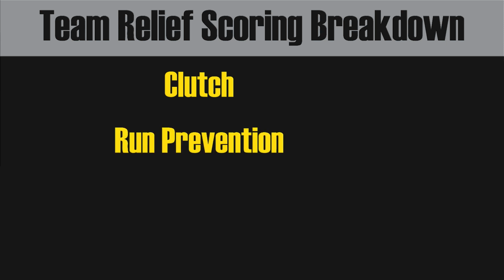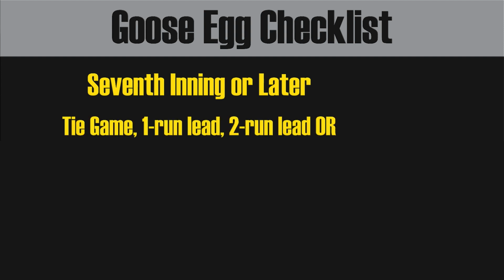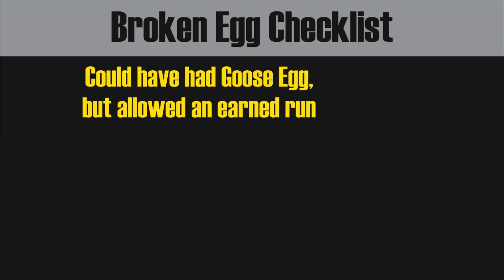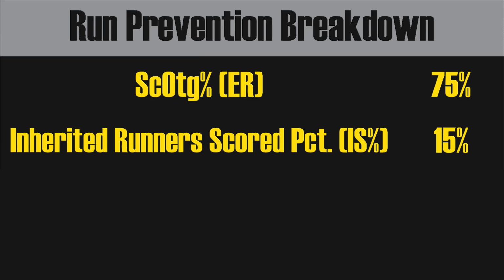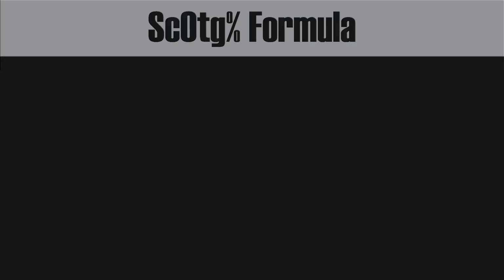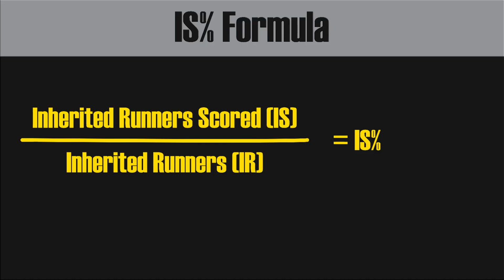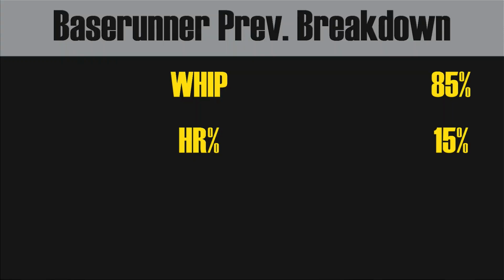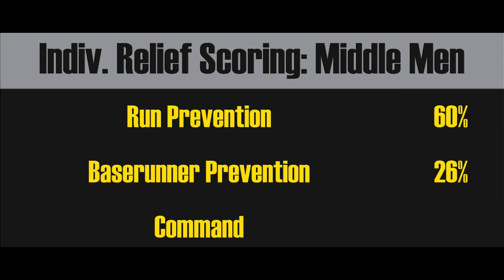Reliever Roundup & Bullpen Bonanza Stats and Rankings Explained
Evan Thompson, Editor-in-Chief and National Writer at Sport Relay, explains in an informal and conversational manner the statistics used in Sport Relay's relief pitching analysis and the rankings formula for Sport Relay's Team and Individual Reliever Power Rankings.

Order Evan's Books!
Volume I
Volume II

Chapters
00:00 Intro
00:16 Our Philosophy
01:24 Our Rating System
01:52 The Clutch Category, A Breakdown
02:13 Why Goose Eggs Instead of Saves
03:39 The Goose Egg
04:47 The Broken Egg
05:15 The Meh
05:27 A Disclaimer
05:49 The Run Prevention Category, A Breakdown
06:13 Why Scoreless Pct over ERA
08:03 Fans Tend to Only Notice When a Reliever Gives Up Runs
09:09 Inherited Runners Scored Pct
12:45 Why ERA-minus Is Included
13:26 The Baserunner Prevention Category, A Breakdown
13:39 WHIP
14:27 Home Run Pct
15:00 The Command Category, a Breakdown
16:14 Individual Power Rankings
16:39 Scoring Middle Relievers
17:07 Thanks for watching!